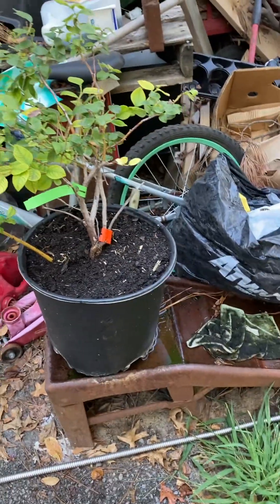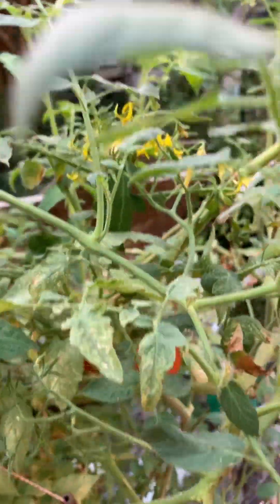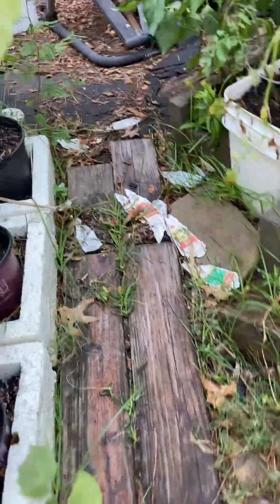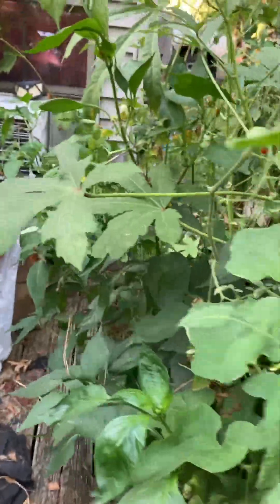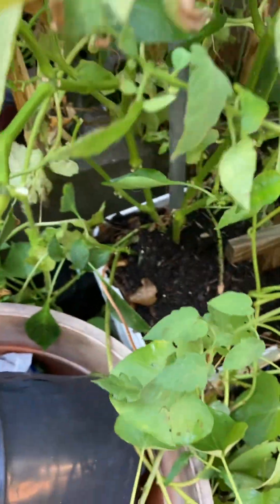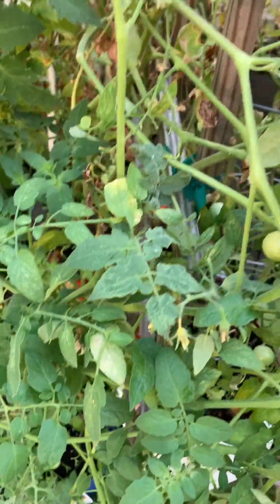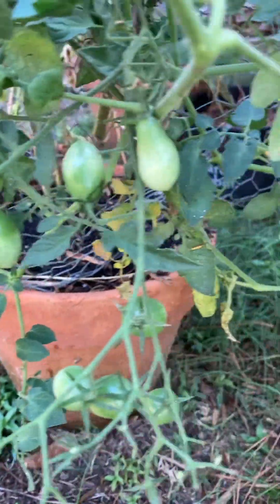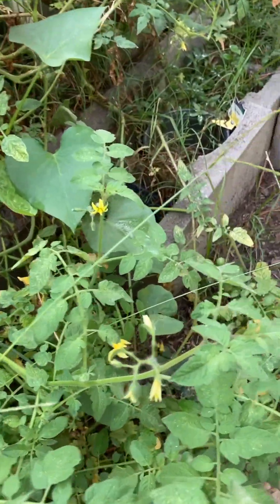9/10/2023 Garden Tour PT. 2